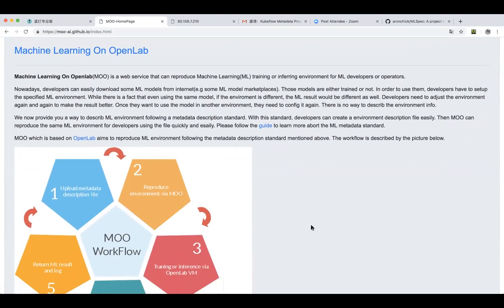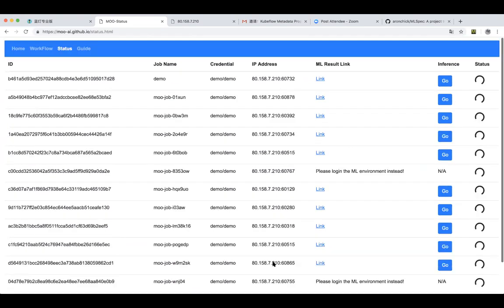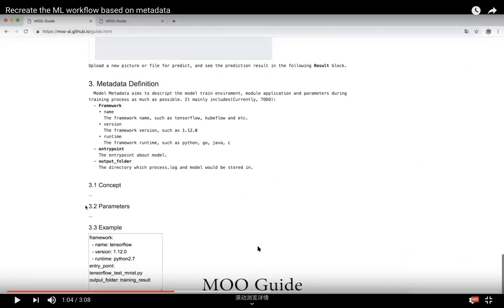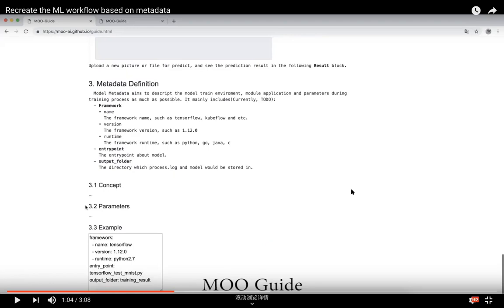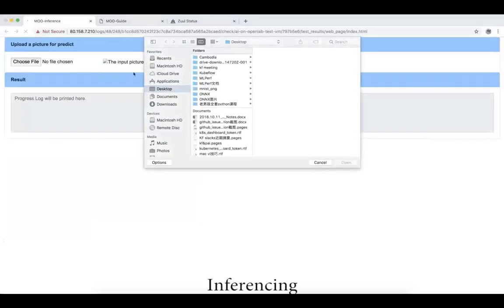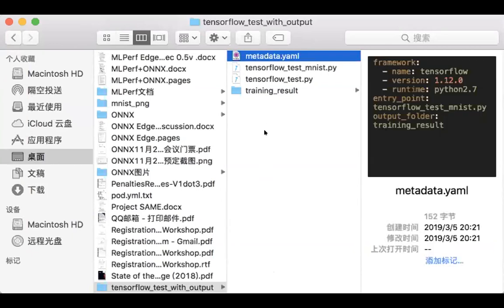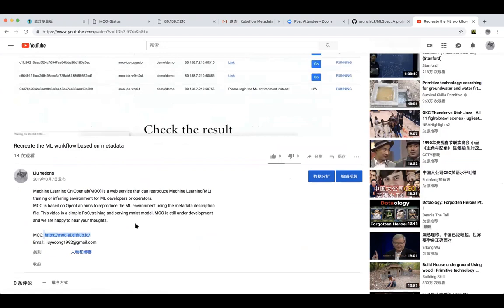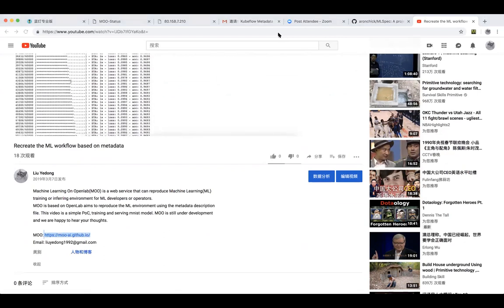ML Pipeline Metadata PoC